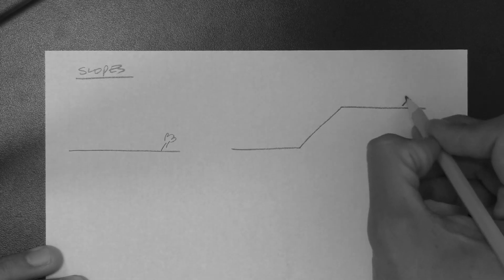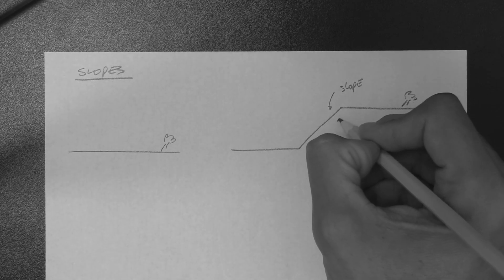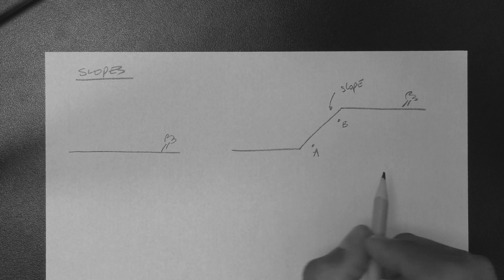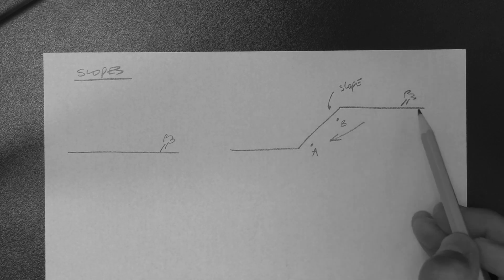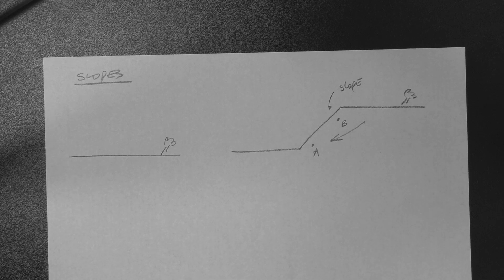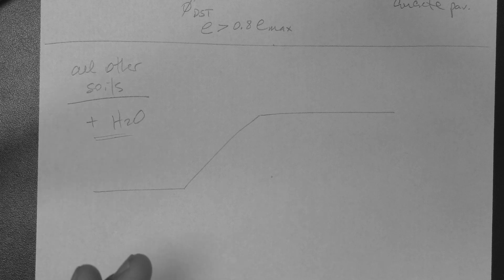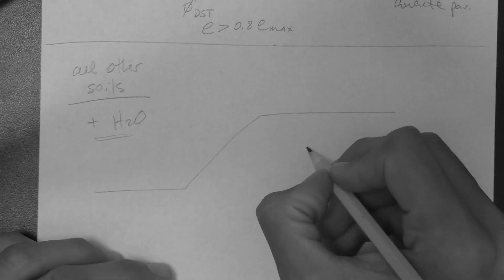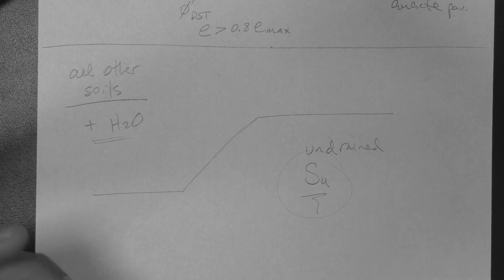Slope stability: definitions and concepts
General concepts and definitions associated with erosion and slip (landslide) failures.